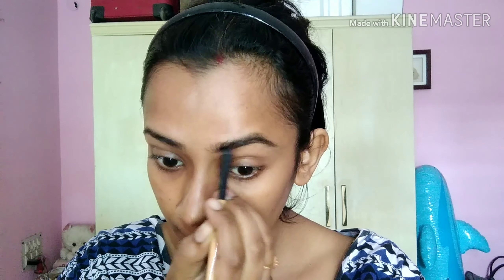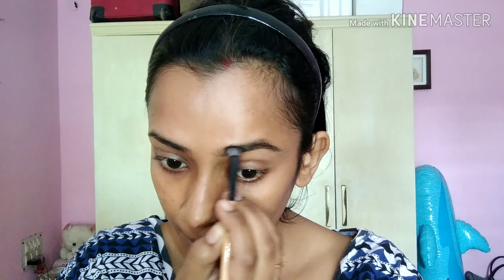Party makeup look(hindi)2019 step by step party makeup tutorial for beginners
In this video I am going to share another party makeup look

Products I have used  :

Satin Eye Shades (Palette)_Earthy Tones

Maybelline New York Fit Me Matte+Poreless Liquid Foundation, 230 Natural Buff, 30ml

Maybelline New York Fit Me Concealer,25 Medium, 6.8ml

Lakme 9 to 5 Flawless Matte Complexion Compact, Almond, 8g

Coloressence Pre Make UP Base, 20ml

Blue Heaven Walk Free Pink Pack Mascara, Black, 12g

Lakme Insta Eye Liner, Black, 9ml

Me Now Super Matte Lip Liner Pencil (Set Of 12) - P102

Fest Market COLOR CODE LIQUID MATTE Lipstick Tomato Red

Berit Incolour Instant Glow Shimmer Brick